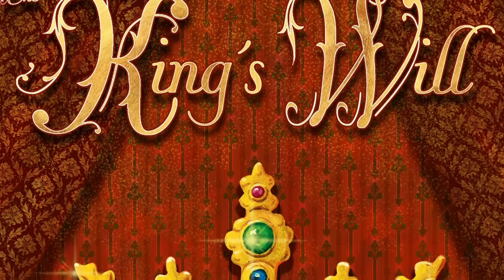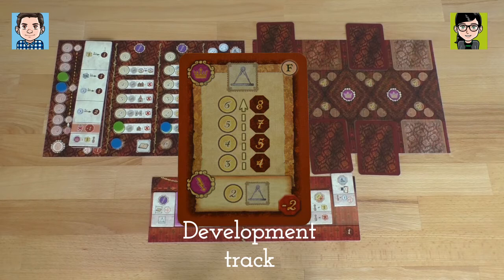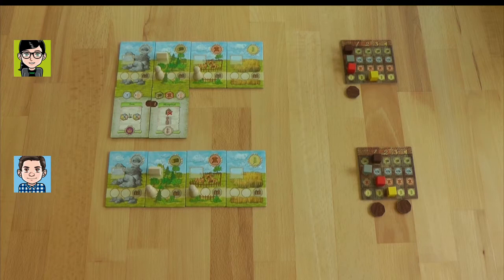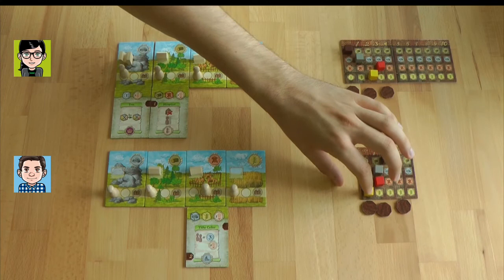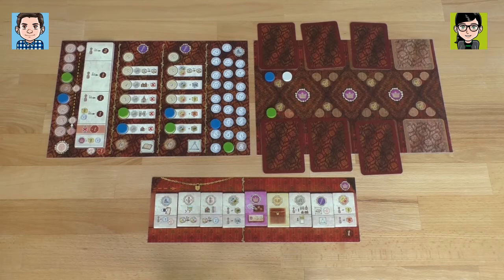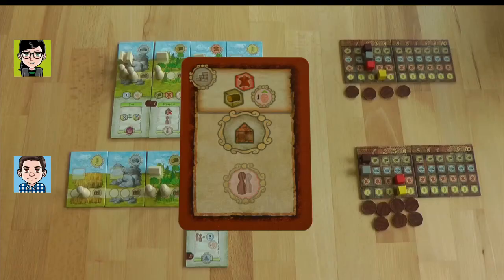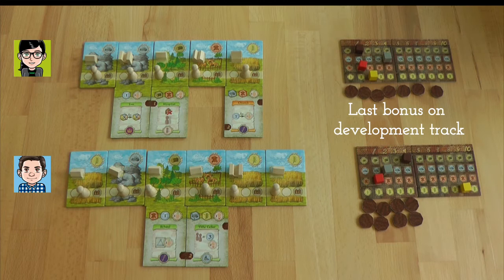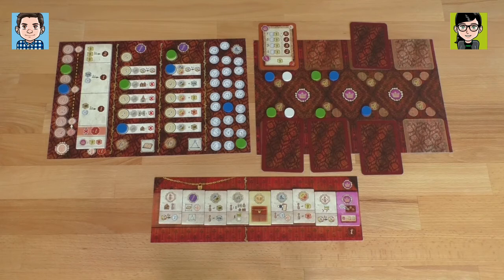The King's Will - Let's Play and Review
Games Up! plays The King's Will, the new Euro game from Hans-Peter Stoll.

The King's Will
from Hans-Peter Stoll
Blackfire Entertainment (2017).
Age: 10+
2-4 Players
Playing time: 50-70 min

Thank you to Blackfire for the reviewer's copy.

We plan to release a new video every 14 days - on Sundays.